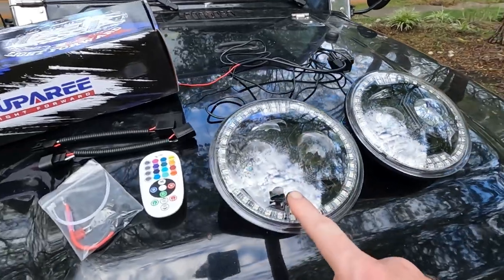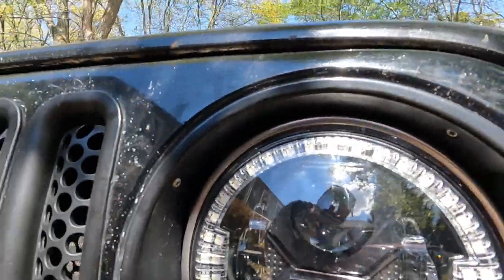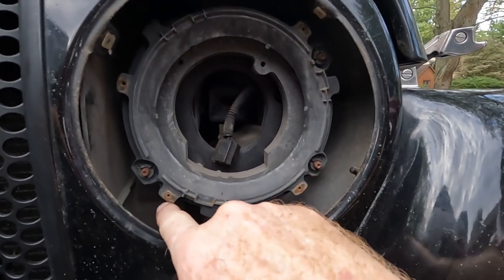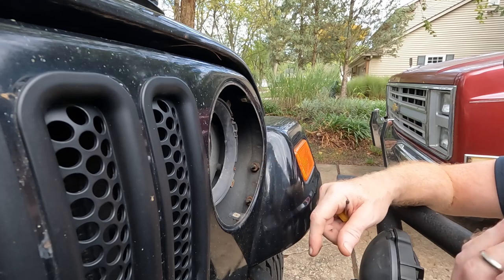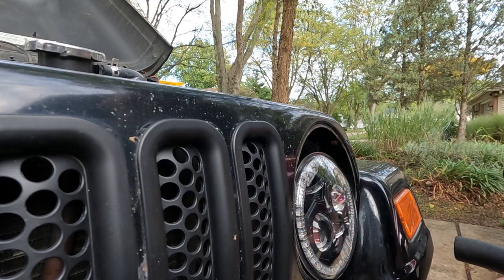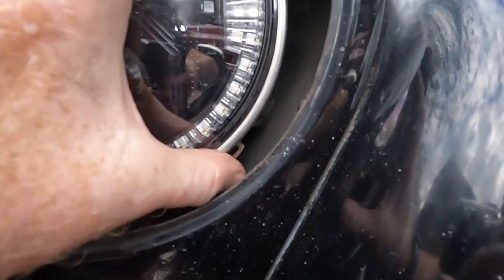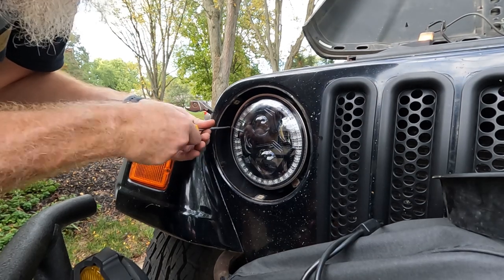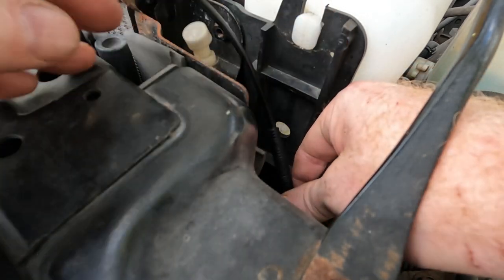Jeep TJ Headlight Upgrade!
It's time to upgrade my Jeep TJ headlights! I'm installing a new set with the halos from Suparee - let's see how it turns out!